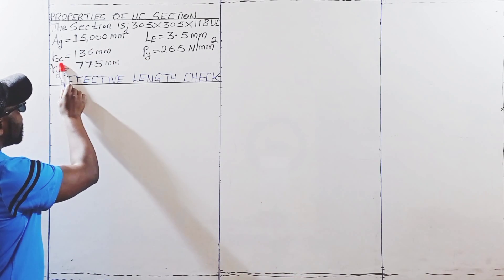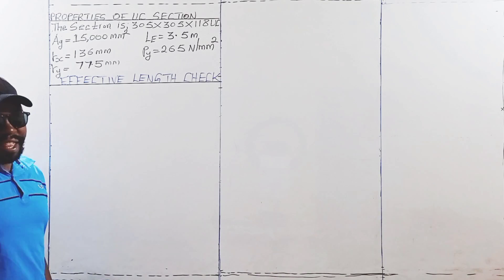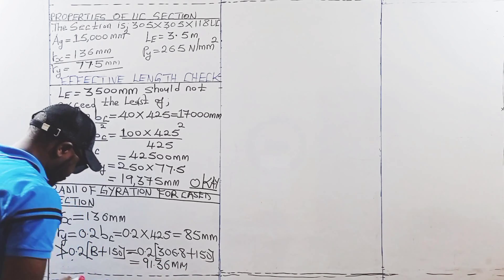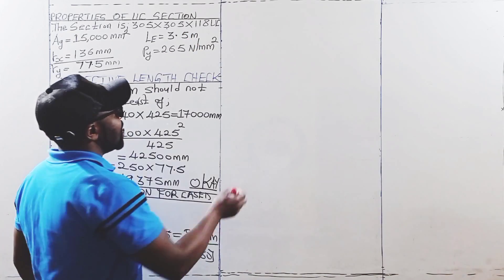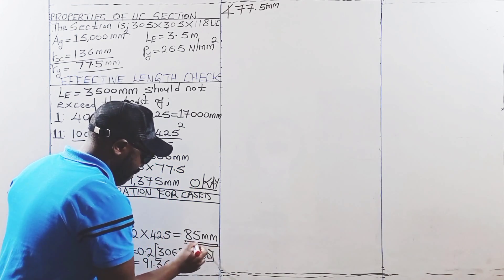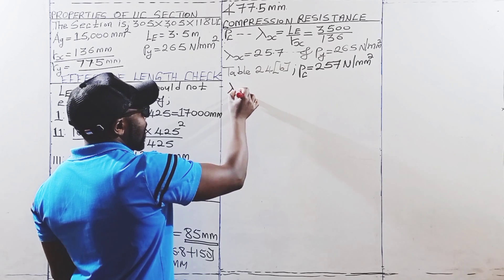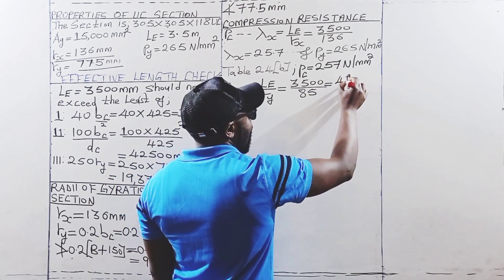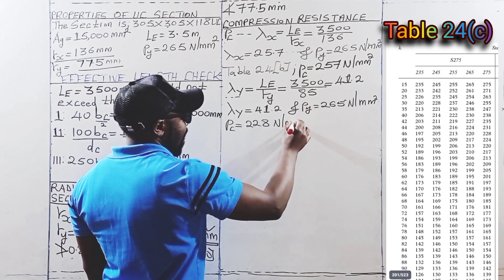HOW TO CALCULATE THE COMPRESSION RESISTANCE OF A STEEL COLUMN ENCASED IN CONCRETE|BS 5950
Column design involves selecting an appropriate column section that can safely support the loads acting on it. The chosen section should have adequate strength to resist the applied loads without failure, ensuring structural stability and safety.